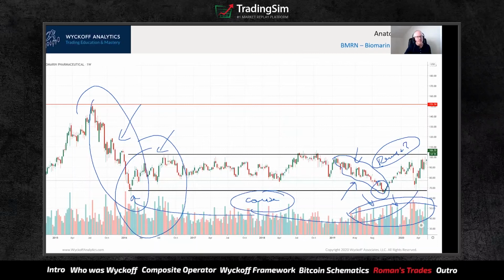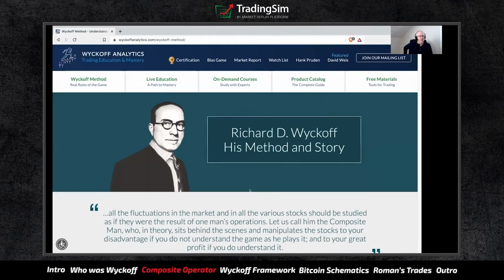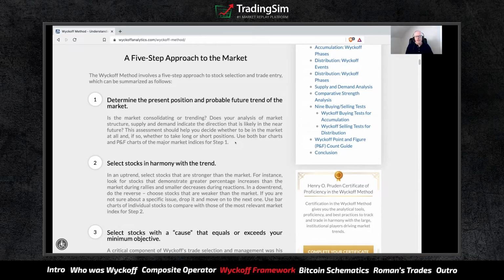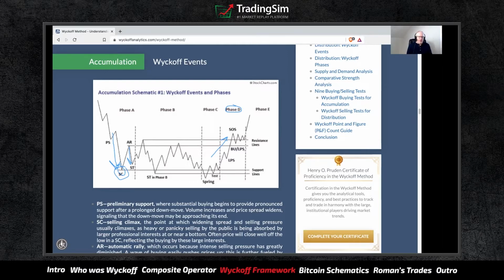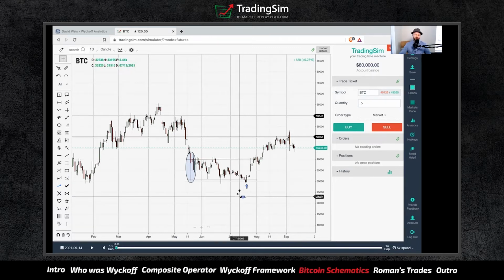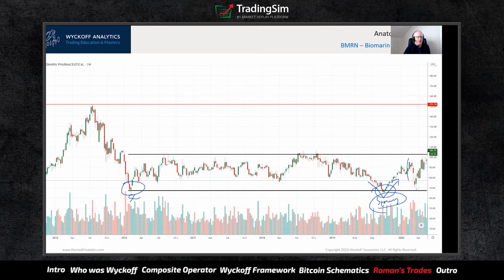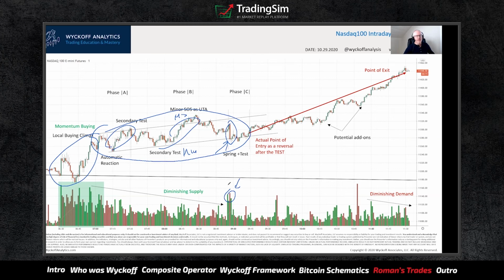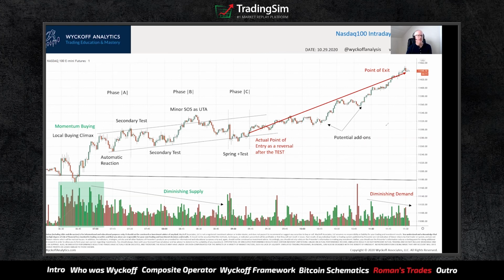The SimCast Ep. 4 - Wyckoff Methodology with Roman Bogomazov | Tradingsim.com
Hey traders! You don't want to miss this part 2 in our trilogy with Roman Bogomazov as we dive into the fundamentals and history of Wyckoff Methodology and why it is just as modern as Bitcoin itself!

Roman dissects some of his recent trades and displays his tape reading skills by analyzing the charts.

Visit Tradingsim.com to discover your edge through market replay on over 3 years of historically recorded market sessions.